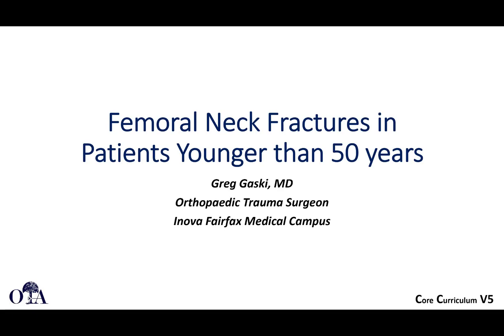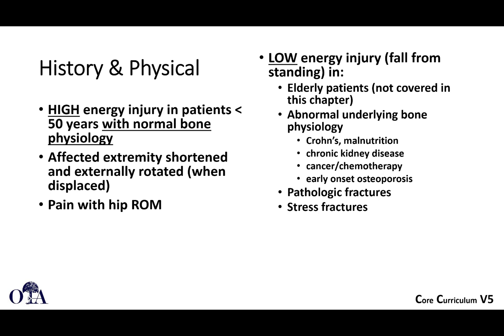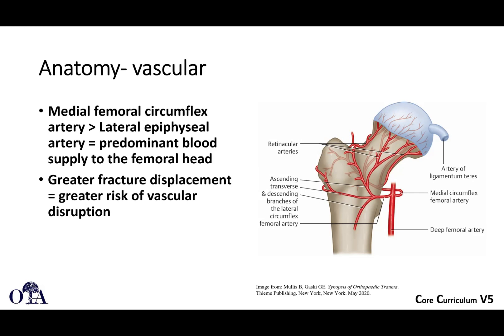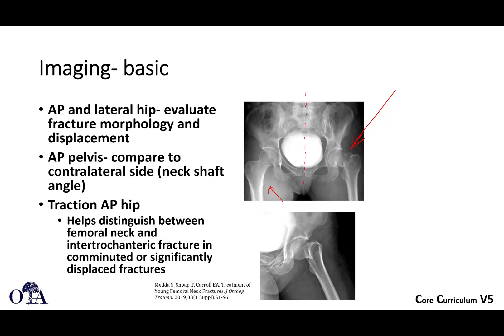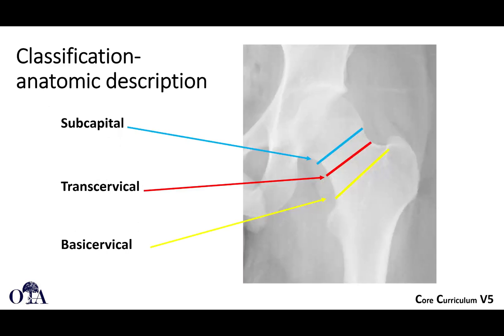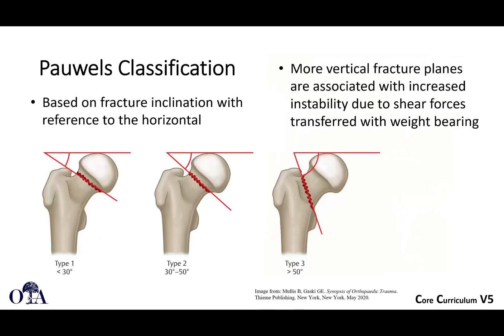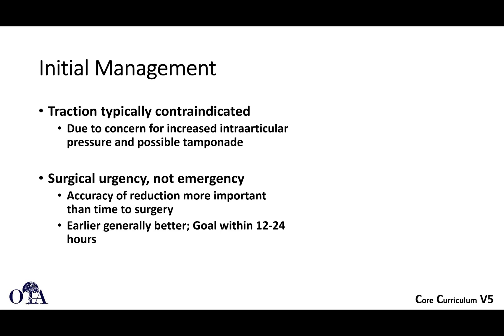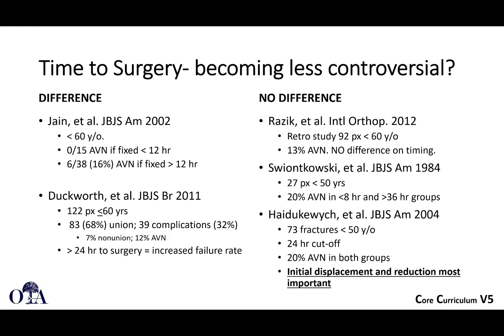Femoral neck fractures in patients younger than 50 years - 1 of 3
From OTA CCv5.  Anatomy, assessment, classification, assessment of femoral neck fractures in patients younger than 50 years.